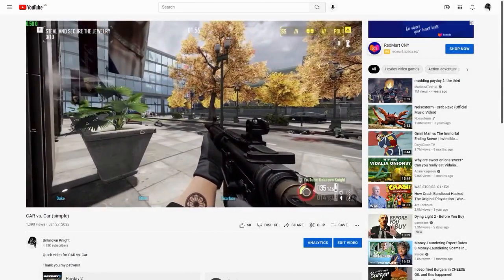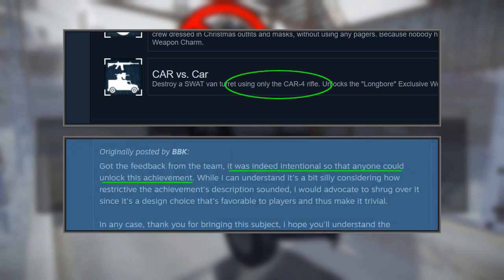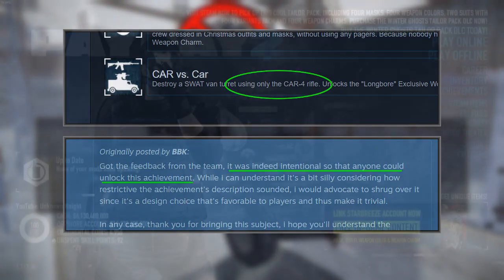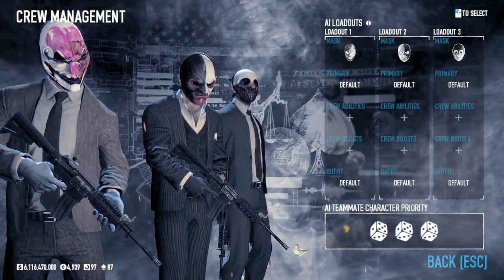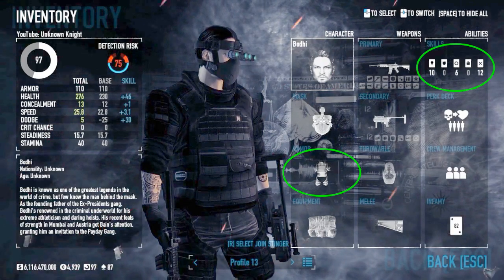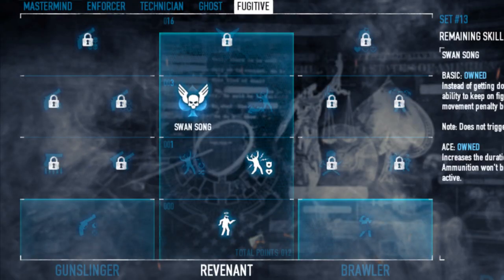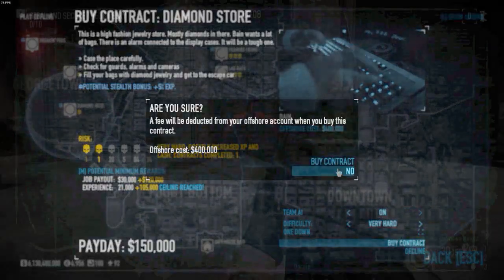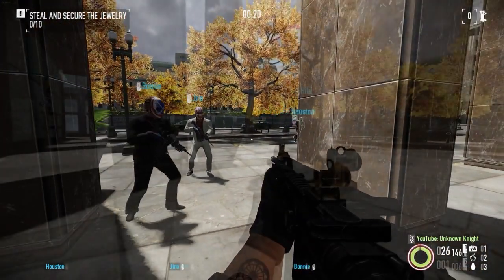CAR vs. Car - New Player Edition [Payday 2]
New Player's guide to "CAR vs. Car", since the previous one was more for the veteran players.

[Time-stamps]
0:00 - Intro
0:09 - Requirements
0:49 - Motion Dot "Crosshair"
1:02 - Weapons & Skills
2:18 - Strategy
3:47 - Thank You!
4:04 - Build
4:32 - Gameplay

Thank you my patrons!
. MiloDaKat . Tictactictac . brainmanager .

Thank you my Twitch subs!
. slothslayer . gynovin . illit1 . fortunato20 . harvey491 .